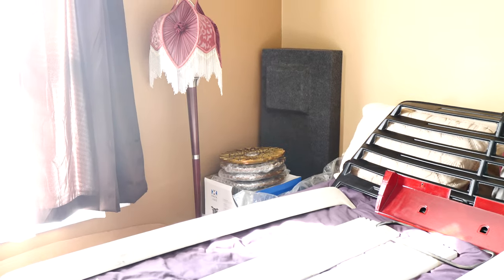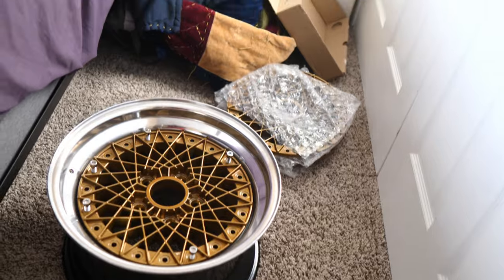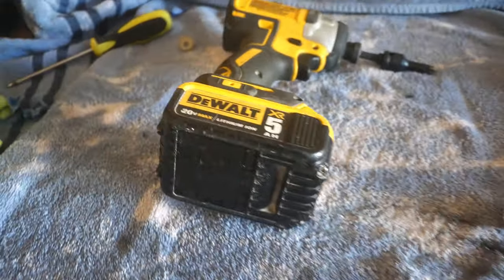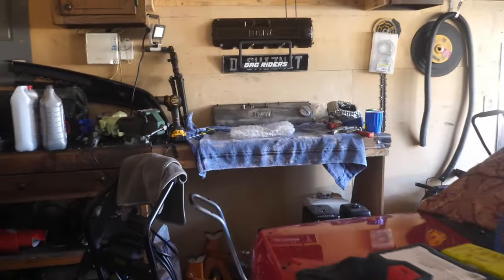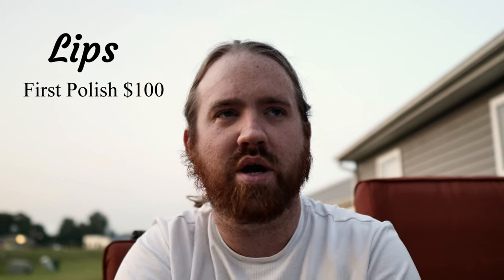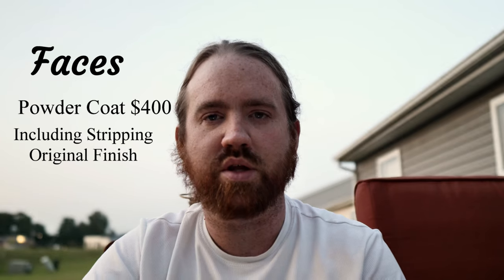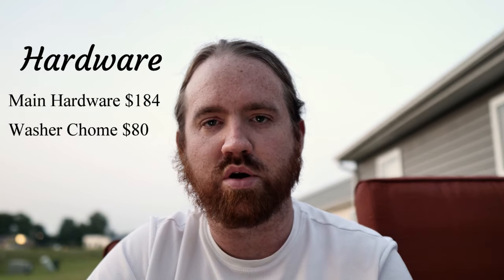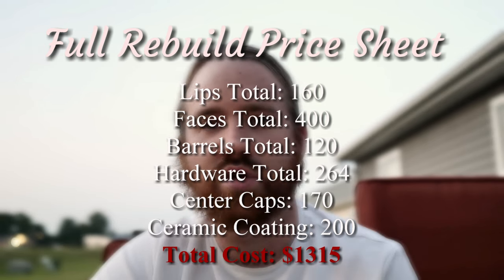Epsilon Southern Ways Mesh Rebuild Ep 4 (Reassembly, Ceramic Coat, Cost Breakdown)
So here we are at the end of the series, Time to reassemble, ceramic coat and get these completed and ready to go on the car. We got the barrels back with the correct powder coat and all of the hardware after a month of being out of stock and getting damaged stuff. Everything went back together decent and we sealed them up. The ceramic coating is a must do for mesh wheels just for ease of cleaning and a little more protection against the elements. Everything down below is all of the specs of the wheels, hardware used, cost of everything and anything else you wanna know.

Wheel Specs
16x9.5 et 27
5x120.56
70.3mm Center Bore
228 Lips
628 Barrels

Hardware Used:
3/8-24 x 1 1/4"  Chrome Socket Head Allen X80
3/8-24 Gold Zinc Hex Nut GR8 x80
3/8 Gold Zinc SAE Thick Flat Washer OD .810 x80
Rechromed Original Washers
Applied Blue Loctite
Torqued to 24ft lbs

Sealant Used

Timestamps
Intro 00:00
Barrels Redone 01:17
Dropping Faces Off For Powder Coat 03:14
Faces Back With Ceramic Coat 04:24
Hardware In 06:18
Tools Used For Assembly 06:35
Reassembly 08:47
Final Pictures 13:07
Cost Breakdown 13:37
Outro 20:56